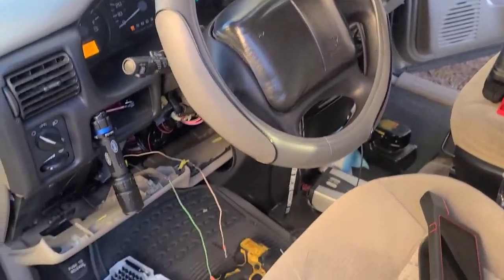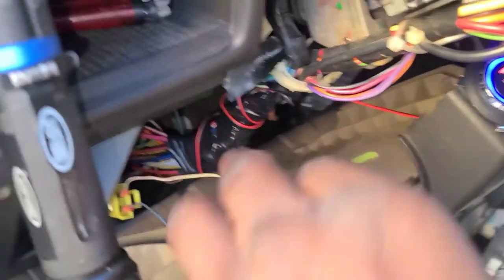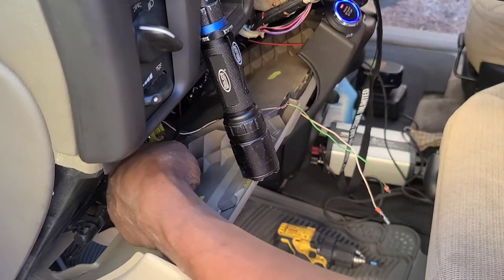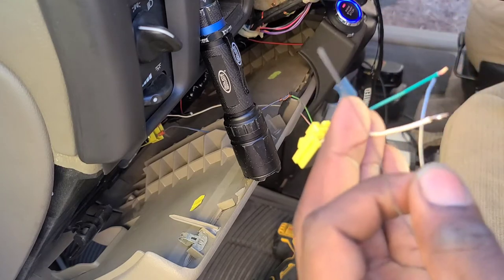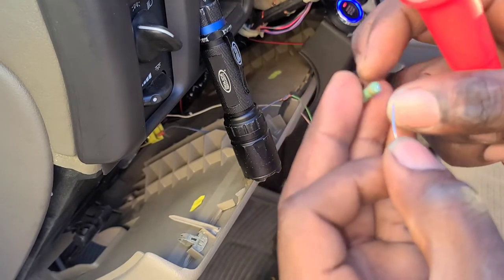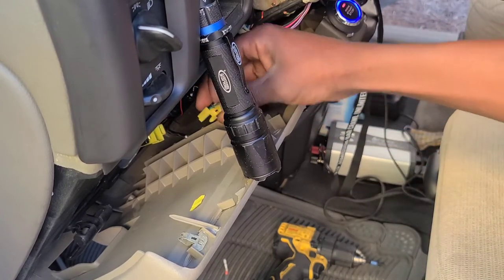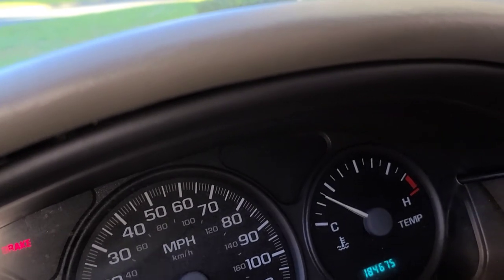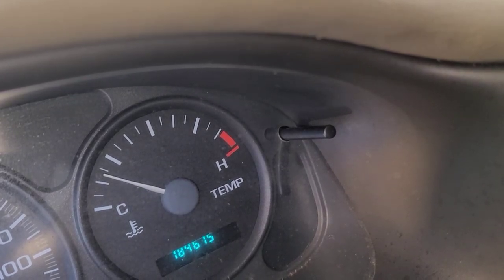HOW TO USE A RESISTOR TO GET OUT YOUR SRS AIR BAG LIGHT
the most effective bypass resistor for the bypass is 2.2ohms also 10ohms

B102800 Code for SRS AIR BAG LIGHT

awesome diy tricks using a 10 ohms to clear your srs air bag light in your 2002 chevy venture
Mr talented Reid
air,bag light stays on
srs

THIS IS TEMPORARY BYPASS YOU MUST SOURCE THE CORRECT PART AND INSTALL WHERE IT IS NEEDED FOR YOUR SAFETY IN AND COLLISION